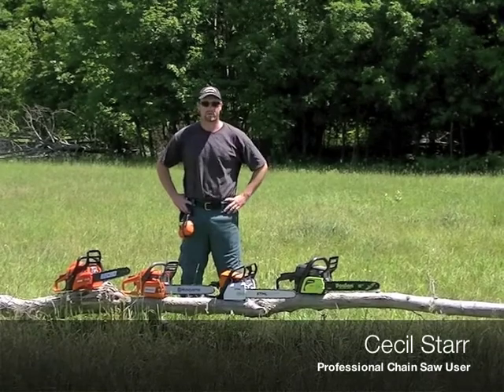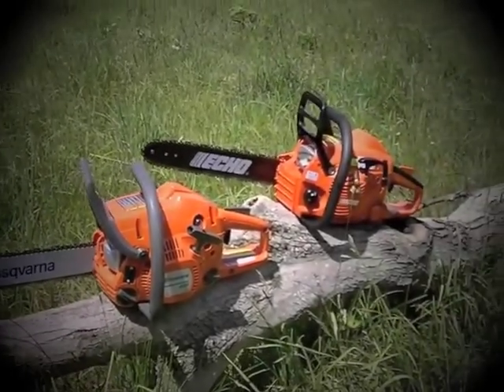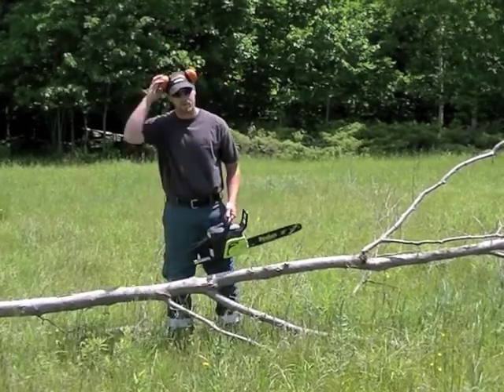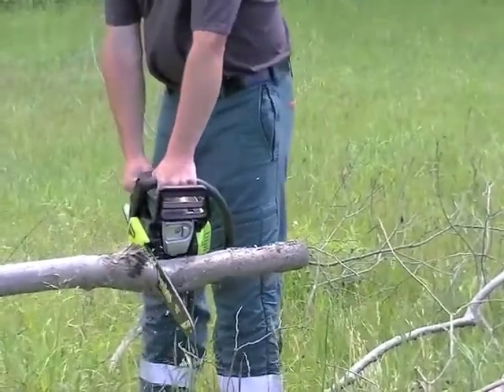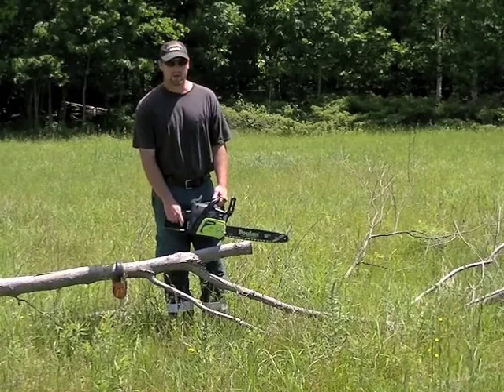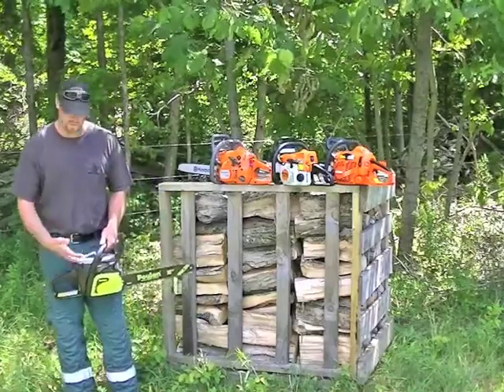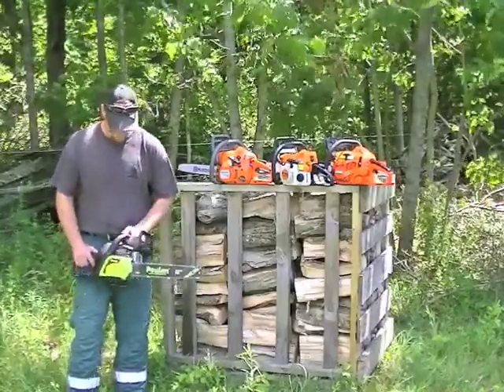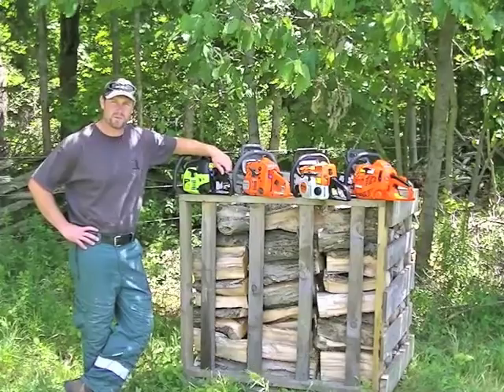Poulan 3416 Review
Cecil Starr, professional chain saw user from Ontario, Canada does a review on the Poulan 3416 chain saw for powertooladvisor.com